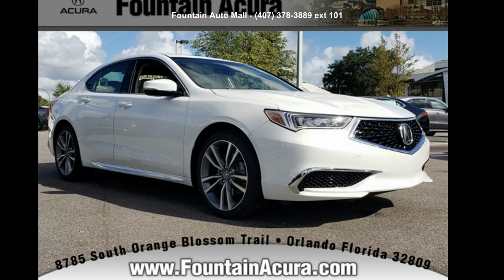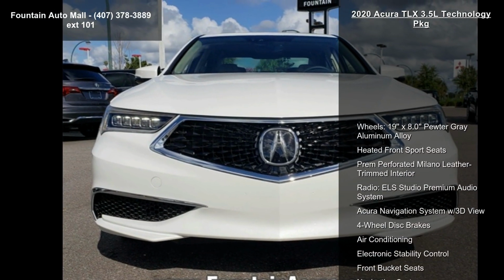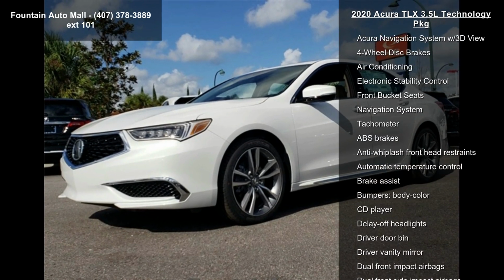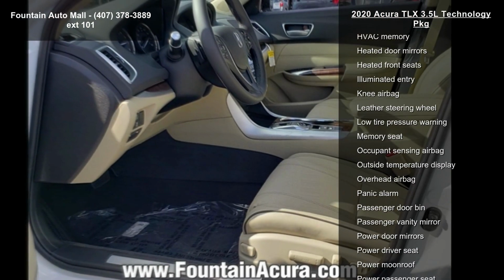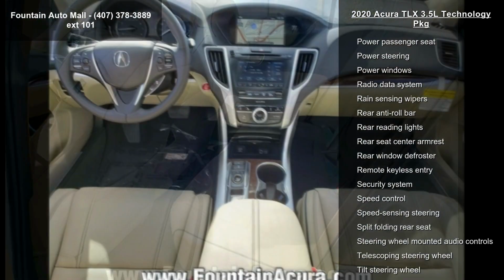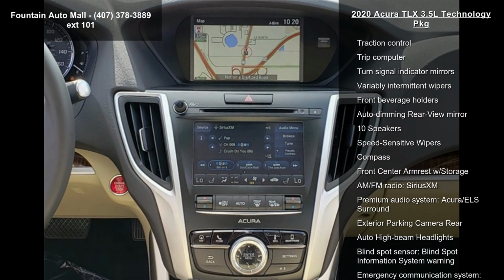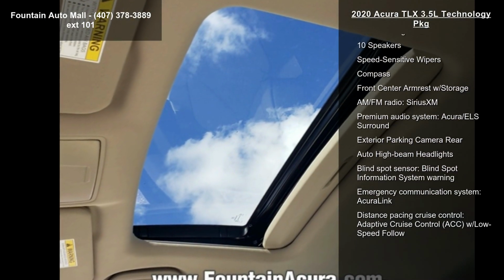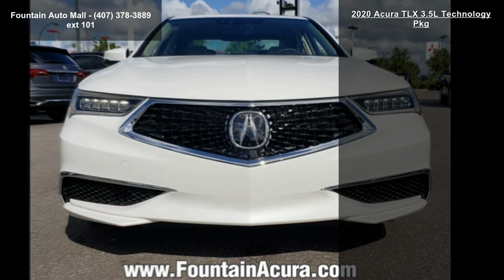2020 Acura TLX 3.5L Technology Pkg